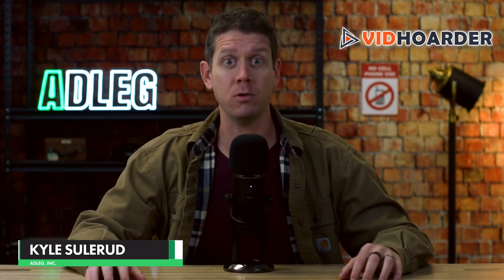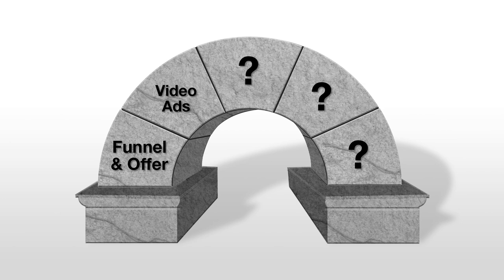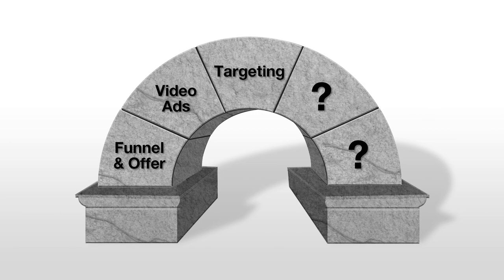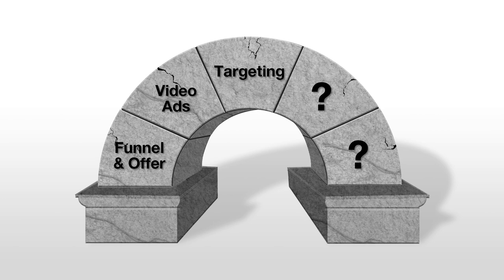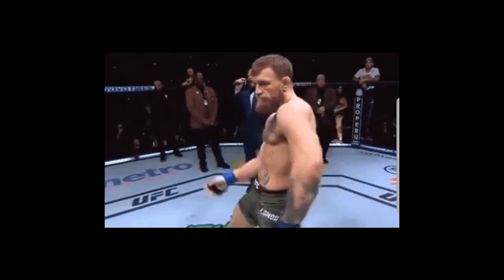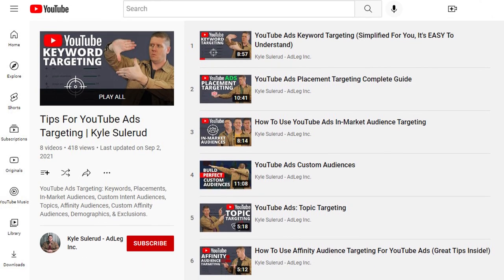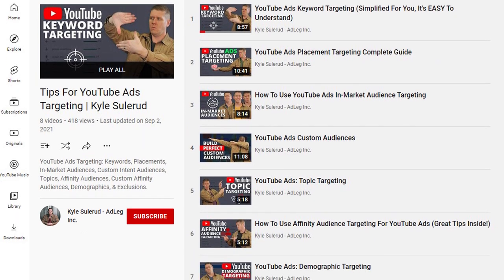YouTube Ads Targeting: The Ultimate Guide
Discover EVERY YouTube Ads targeting capability so you know which types of targeting work best and which options you shouldn't waste time with.

VIDEO CHAPTERS:
0:00 - Intro to YouTube Ads Targeting: The Ultimate Guide
0:31 - The Adleg Arch - Targeting
1:45 - Misc. Targeting Options
3:46 - Difference Between Audience And Content Targeting in YouTube Ads
4:19 - YouTube Ads Targeting: Audiences
8:19 - YouTube Ads Targeting: Retargeting
10:30 - YouTube Ads Custom Audience Targeting
11:20 - The Most Effective Type Of Custom Audience Targeting
13:16 - YouTube Ads: Content Targeting
14:03 - Topic Targeting on YouTube
14:28 - Placement Targeting YouTube
15:00 - How To Scale Placement Targeting?
15:23 - Video Lineup Targeting
15:55 - Keyword Targeting IS NOT Content Targeting
17:21 - In the next video: How to Structure Your Ads Account"